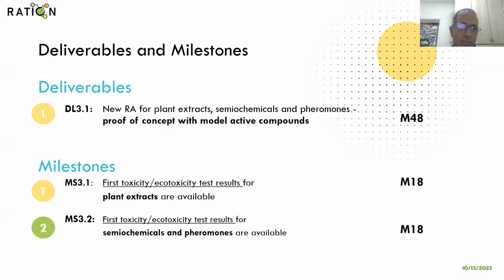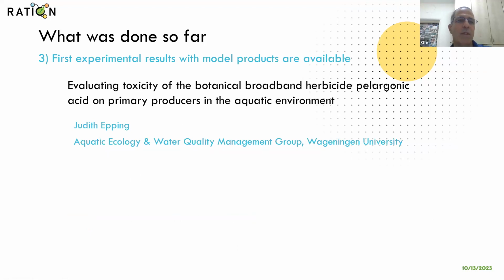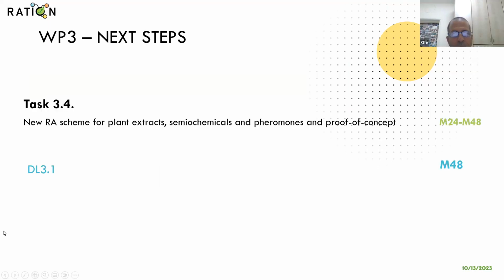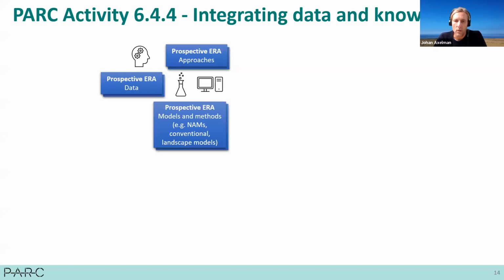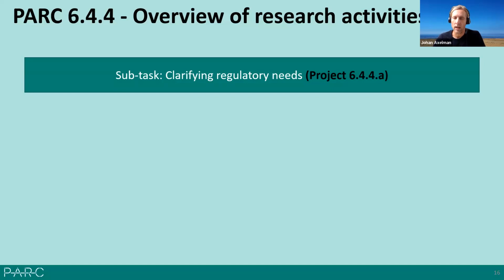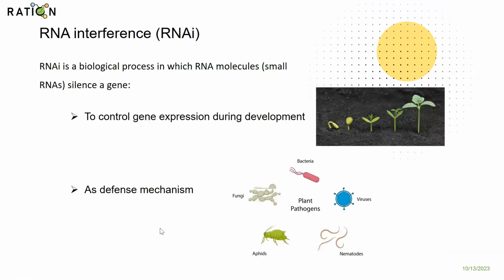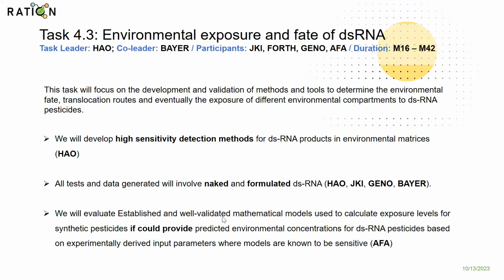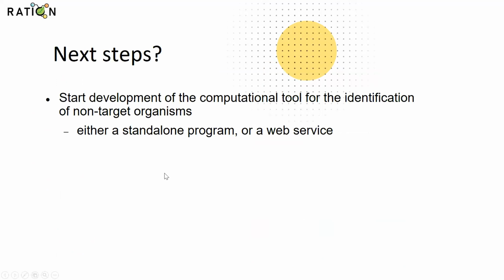RATION - 2nd Stakeholder Forum workshop (October 2023) - Part 2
RATION is a European project that gathers 22 partners from academia, industry and regulatory bodies.

In the frame of RATION, new risk assessment (RA) approaches tailored to the needs and characteristics of low risk pesticides (LRPs) will be developed. This will be achieved through an iterative approach which will take into account current regulatory approaches, guidance and suggestions, identify limitations and innovate through the development of new risk assessment tools for LRPs. Eventually, novel RA schemes developed per LRP solution will be harmonized to a pioneering RA encompassing as much as possible all LRP solutions. The methodology of RATION therefore proposes first to identify what should be kept, added and what is no longer compatible with LRPs to develop a procedure consistent with LRP solutions.

This project has received funding from the European Union’s Horizon Europe Research and Innovation programme under Grant Agreement No. 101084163. Views and opinions expressed are however those of the author(s) only and do not necessarily reflect those of the European Union or European Research Executive Agency (REA). Neither the European Union nor the granting authority can be held responsible for them.